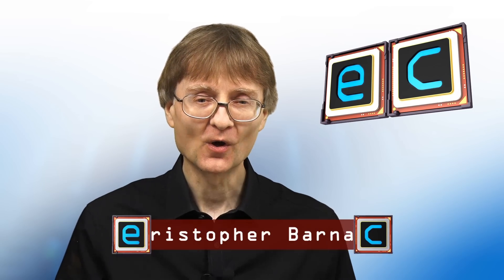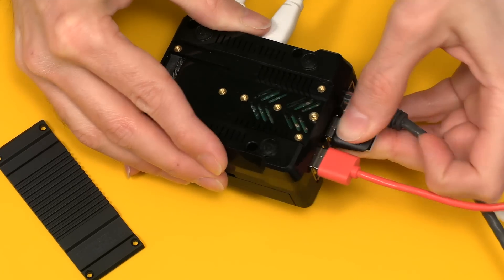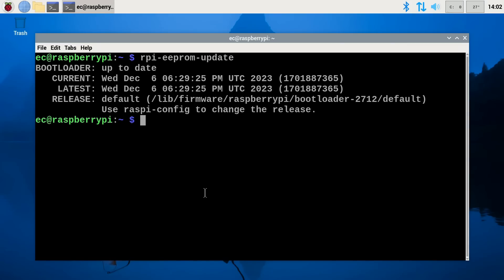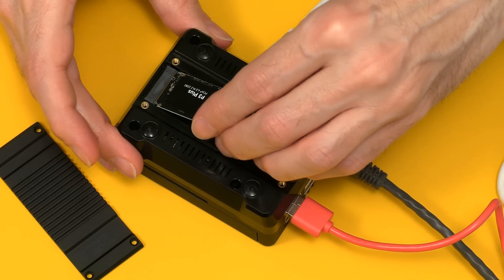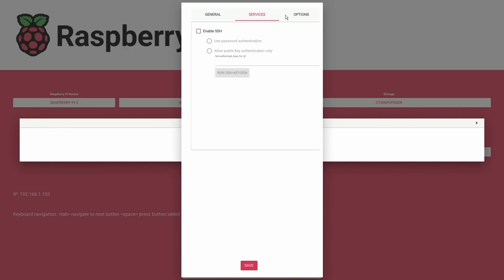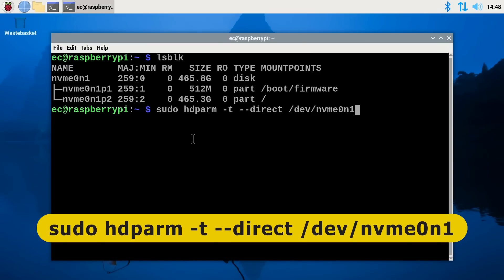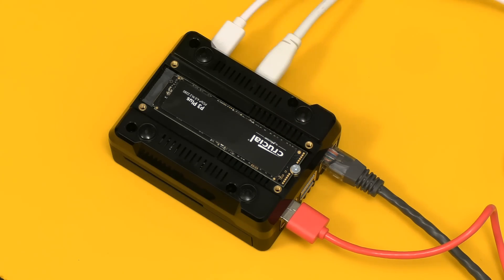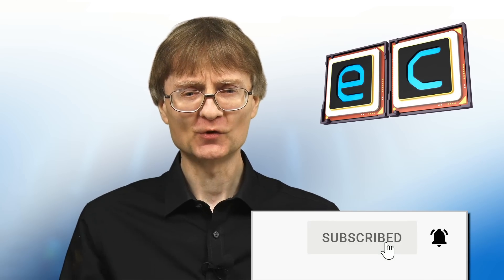Raspberry Pi 5 Network OS Installer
A few weeks ago there was an EEPROM update that allows a Raspberry Pi 5 to install its own operating system from the Internet. As as this is both useful and exciting, I thought we’d have a video about it!

If you enjoy this video, you may like some of my other Raspberry Pi 5 content, including:

And even more videos on SBCs and wider computing and related topics can be found at:

Chapters:
00:00 Introduction
00:52 EEPROM Excitement
10:47 NVMe Configuration
13:55 Installing Another OS
15:58 Wrap